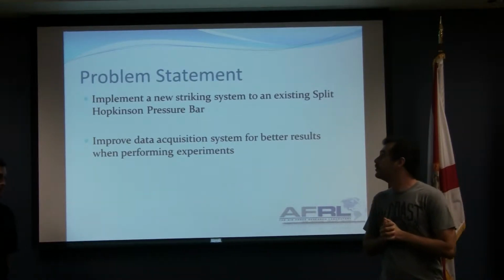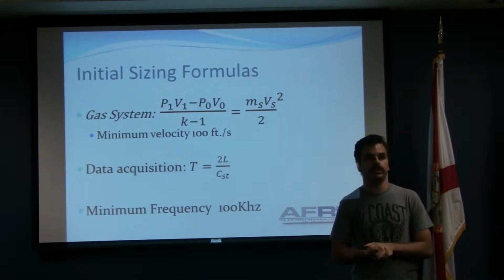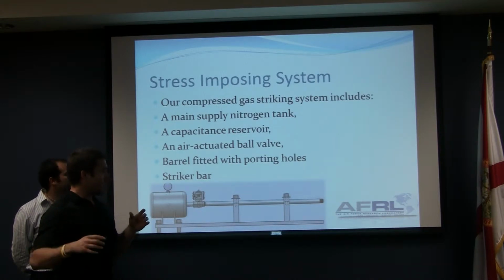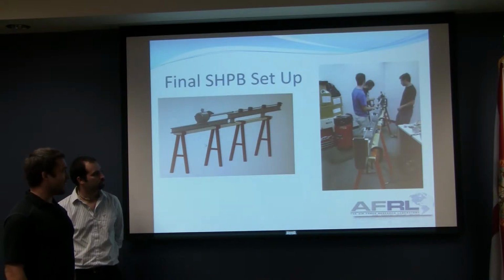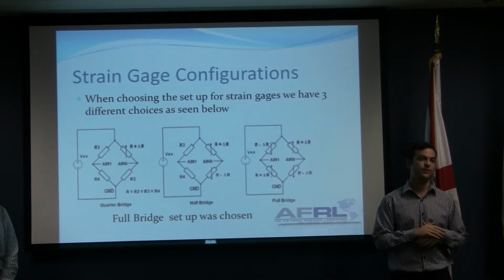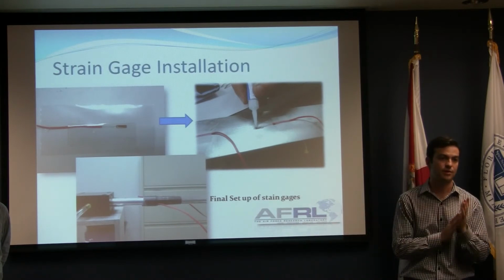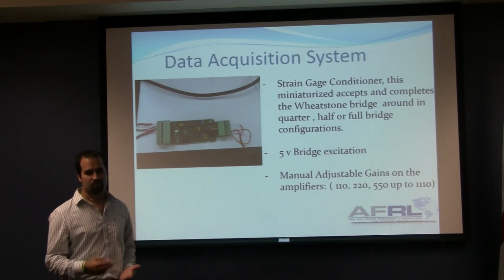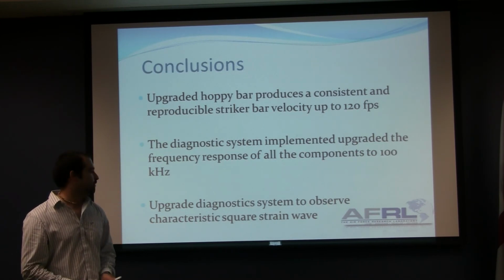T6-SplitHopkinsonPressureBar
SeniorDesign2 Rehearsals - April 11, 2013